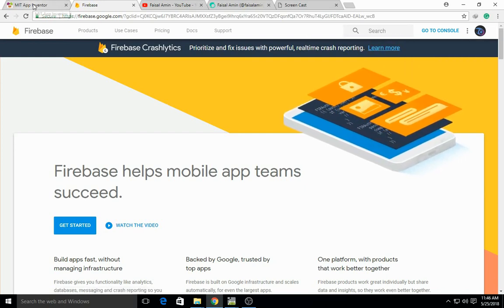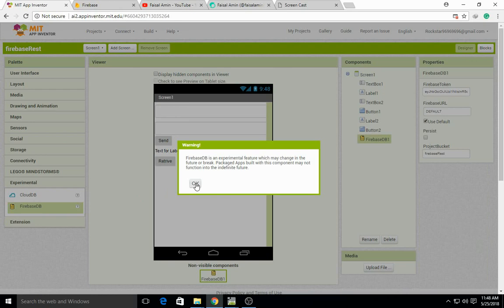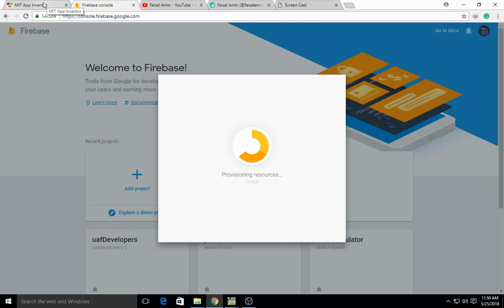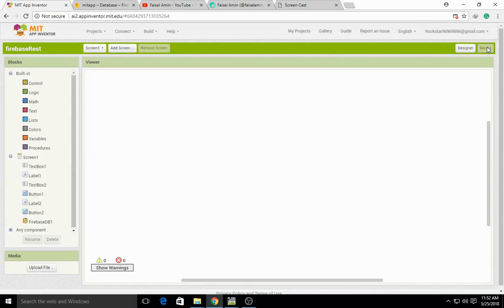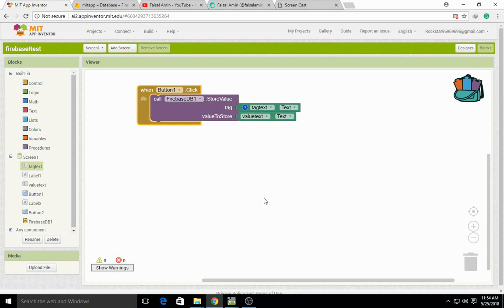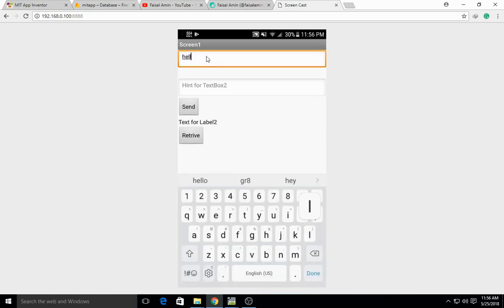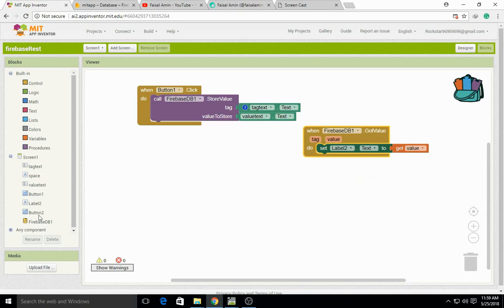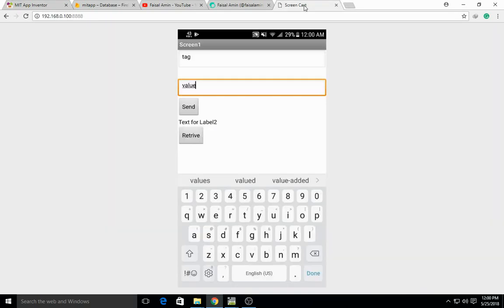How to link Firebase to MIT App Inventor and Send or Retrieve data from Firebase database using MIT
In this video tutorial, we will develop an android app that works online to save our data to Firebase. The question I arise here what is Firebase?

"A Firebase is a platform that is embedded into your app to store your data online. It is also used as the Authentication system. A user can send and retrieve the required data at any time."

In this tutorial, we will link firebase to our app and we use our app to send our data to firebase and we will also develop a logic to retrieve our stored data from firebase database. We will also learn how to test your app real time with your smartphone.